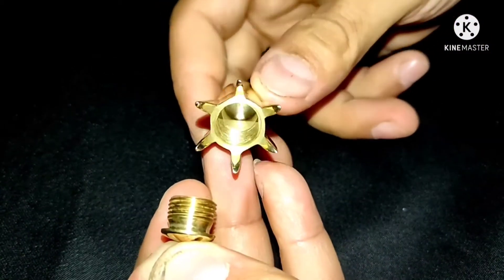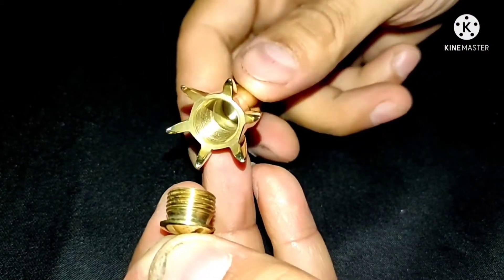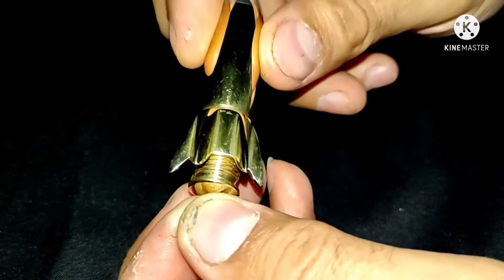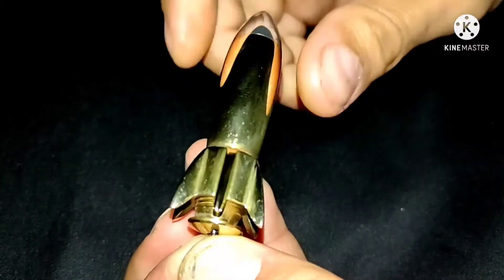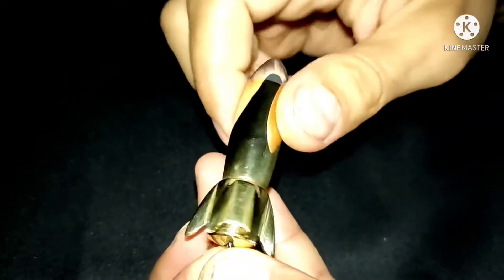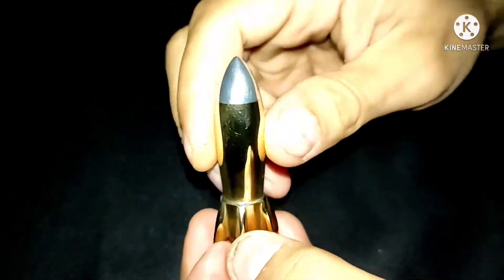Making a medal in the form of a cannon bullet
تعليم خراطة المعادن. تعليم خراطة معادن عامة .
طرق مبتكرة وجديدة يومية في مجال خراطة المعادن وطريقة تشغيل خراطة المعادن والتعرف علي جميع أجزائها وقوانين مخرطة المعادن.
الادوات المستخدمة فى خراطة المعادن وطريقة تحضيرها للعمل.
مواقف يومية علي مخرطة المعادن
ابتكارات يومية علي مخرطة المعادن
مكونات ورش مخرطة المعادن
اهم الاعمال اليومية المتكررة في مجال خراطة المعادن
الامان في ورشة خراطة المعادن
اشغال يومية متعددة داخل ورشة خراطة المعادن
انواع المخارط المختلفة والتعرف عليها
انواع العدد المختلفة والتعرف عليها

كيفية بدأ مشروع ورشة خراطة
مميزات وعيوب مشروع ورشة خراطة
هل مشروع ورشة خراطة مربح أم لا
أهمية مشروع ورشة خراطة المعادن للصناعة